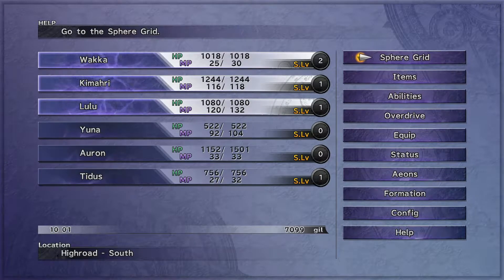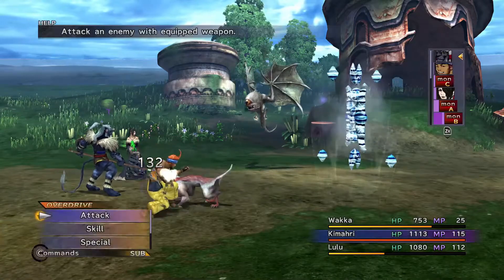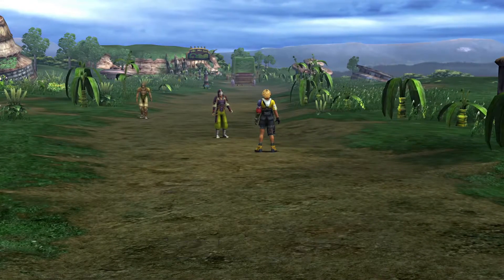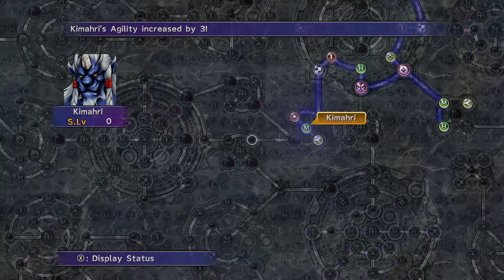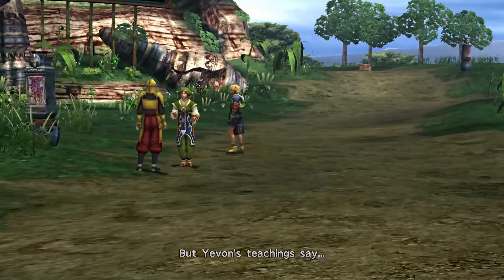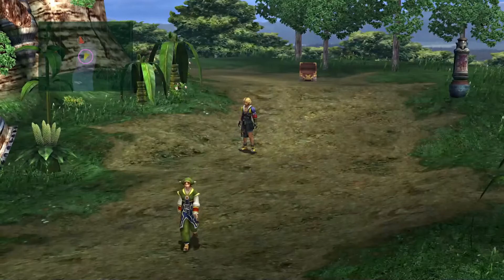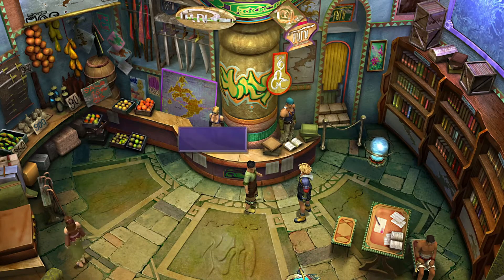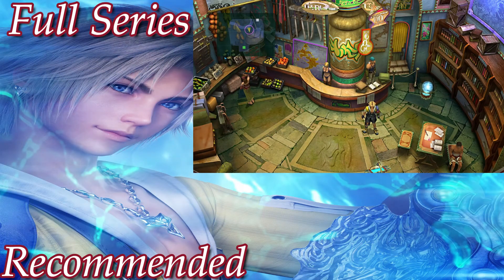TRAVEL AGENCY - Let's Play - Final Fantasy X HD Remaster - 11 -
Today we'll be continuing our Let's Play on a game that I couldn't get back in high school days Final Fantasy X HD Remaster! In this episode, we continue through the Mi'ihen Highroad as we finally find a new building known as the Travel Agency.

GAME: Final Fantasy X HD Remaster
AUTHOR: Square Enix

Final Fantasy X is the tenth main installment in the Final Fantasy series,
developed and published by Squaresoft. It was released in July 2001 for the PlayStation 2
and has since been re-released as part of the Final Fantasy X/X-2 HD Remaster for
PlayStation 3 and PlayStation Vita in 2013, for PlayStation 4 in 2015, for Microsoft Windows
in 2016, and for Nintendo Switch and Xbox One in 2019. It was directed by Yoshinori Kitase,
with Tetsuya Nomura providing the character design and Nobuo Uematsu and Masashi Hamauz
composing the score. It was the first title in the series released on sixth-generation
consoles, the first to feature fully three-dimensional areas rather than
including pre-rendered backdrops, and the first to include voice acting.